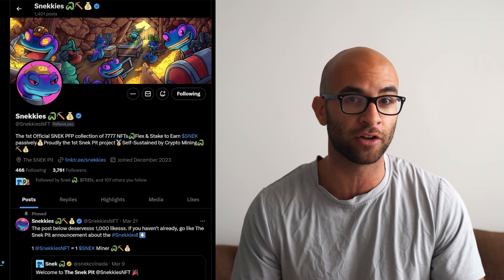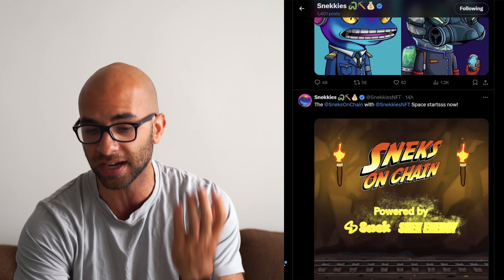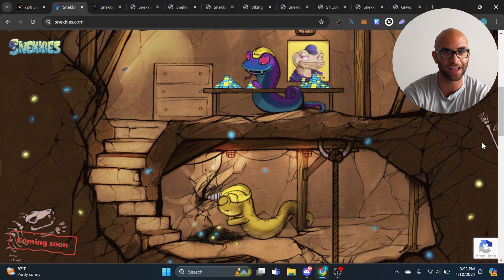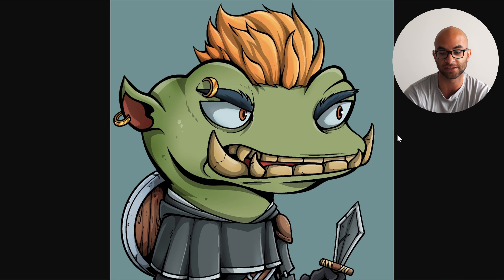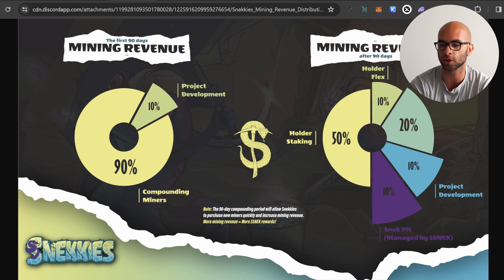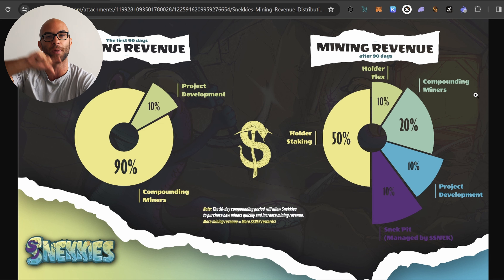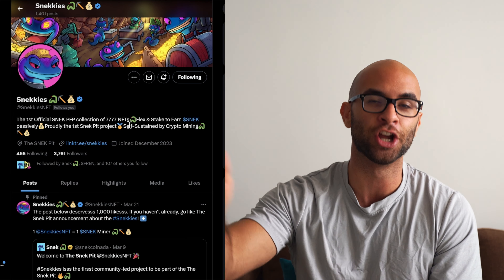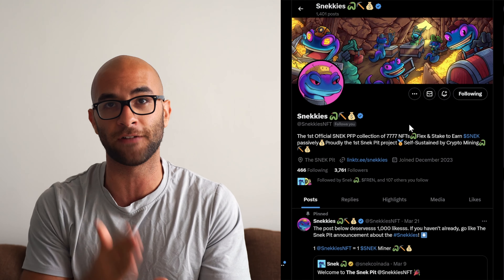Introducing Snekkies Cardano NFT: Mine Your Way to Top NFT Rewards & Snek Tokens - what to know!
Timecodes:

0:00 - Intro
0:25 - What is Snekkies
2:00 - What is different?
2:30 - Revenue Split
3:45 - Mint Details
4:30 - Team

Description:

Dive into the vibrant world of Snekkies, the latest sensation hitting the Cardano blockchain! With Snekkies, you're not just acquiring visually stunning NFTs; you're stepping into a realm where your passion for digital collectibles meets groundbreaking earning opportunities through NFT mining rewards and the exclusive Snek Token. This innovative platform combines the thrill of collecting with the potential for rewards, making every mint a step towards unlocking the treasures of the Cardano ecosystem.

Join us as we explore the ins and outs of Snekkies, from the unique artistry behind each NFT to the mechanics of mining and the multifaceted uses of the Snek Token. Whether you're a seasoned collector or new to the NFT space, Snekkies offers a fresh, engaging experience on one of the most sustainable and rapidly growing blockchains in the world.

Remember, while the world of NFTs opens up new horizons for digital ownership and earning potential, it's important to approach with caution. Always conduct your own research and consider your financial situation before investing in NFTs or any digital assets. Let's embark on this exciting journey together, with Snekkies leading the way into the future of digital collectibles on the Cardano blockchain!